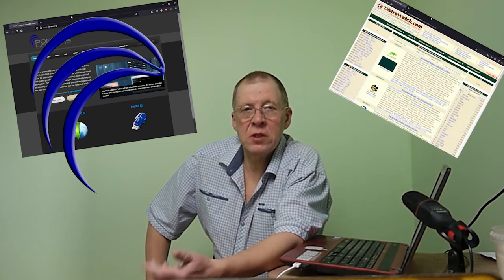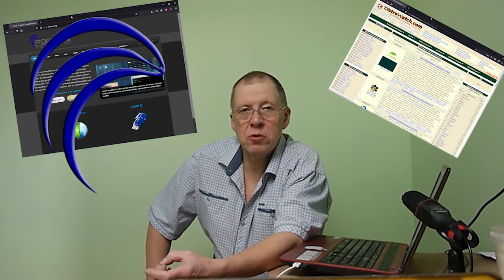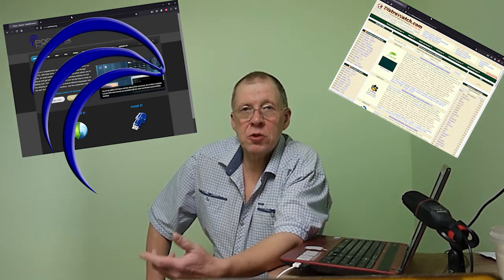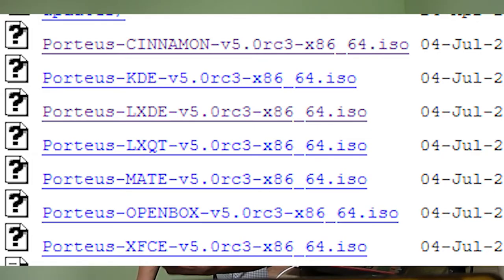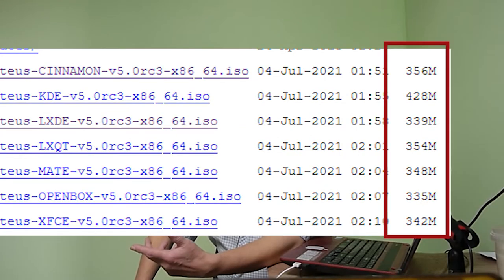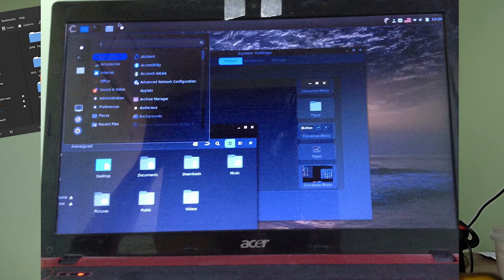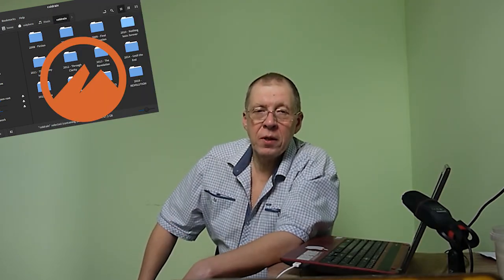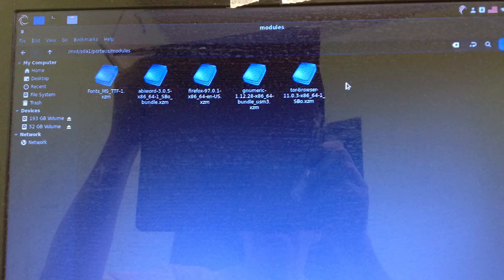What tasks is it designed for and who will like it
( multilingual subtitles) Porteus Linux distribution.
I will tell you how good he is. For whom one will be useful. In addition, what I personally liked about it.

This distribution is for those who are already familiar with the Linux system and for those who know how to customize it at least a little.
This distribution is for those who need a small distribution for simple work. This is surfing the Internet, simple typing and working with simple tables. You can do in this environment more complex things probably, but “windows” is still better for complex work. Now you can throw rotten tomatoes at me...